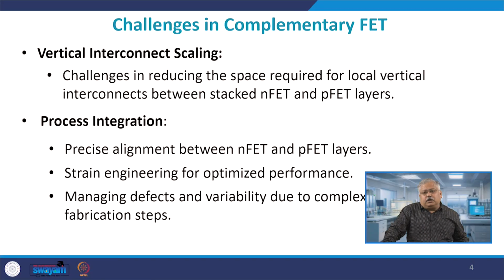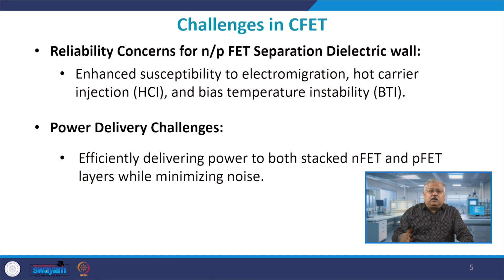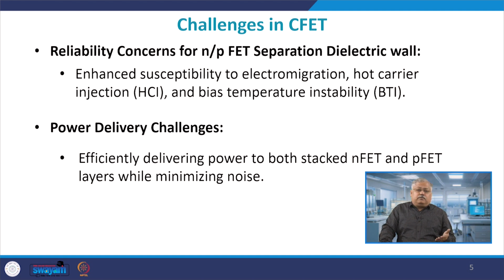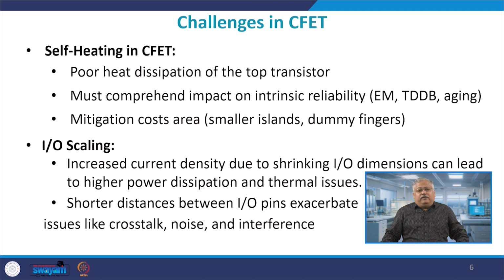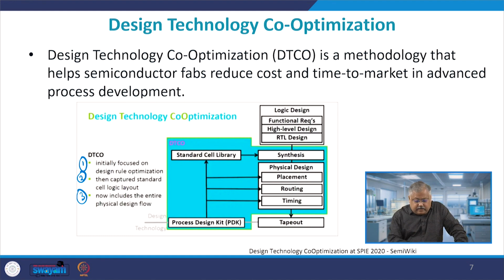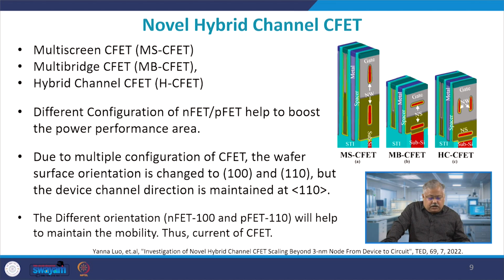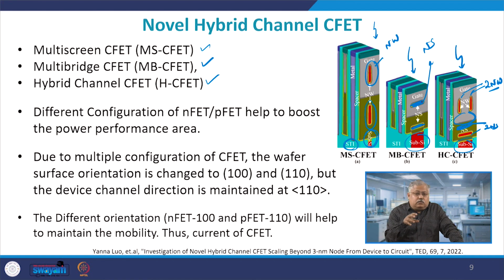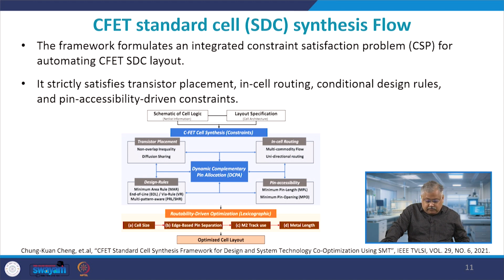Lecture 52 Design Challenges and CFET Optimization for Semiconductor Scaling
This lecture discusses key challenges like vertical interconnect scaling, self-heating, and power delivery issues. Also, It covers design-technology co-optimization (DTCO) and novel hybrid channel CFET configurations to enhance performance.